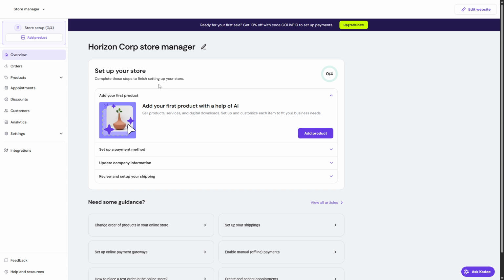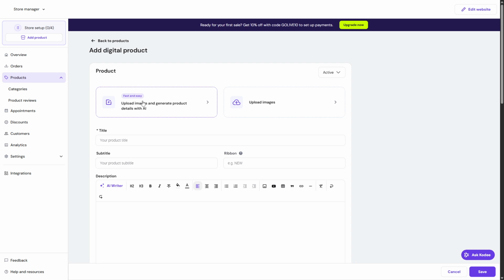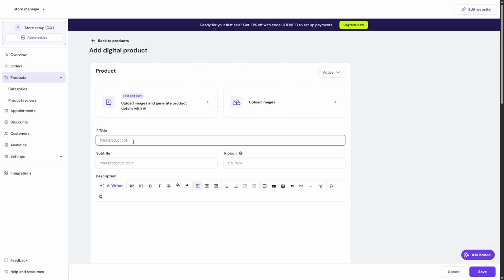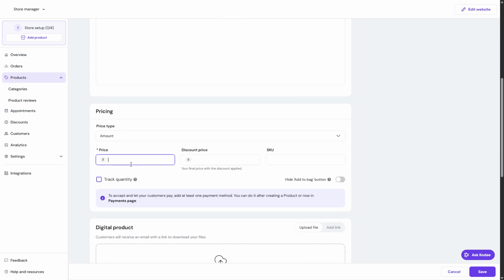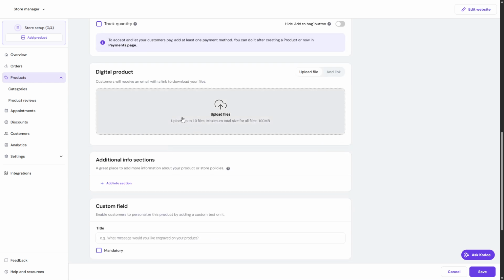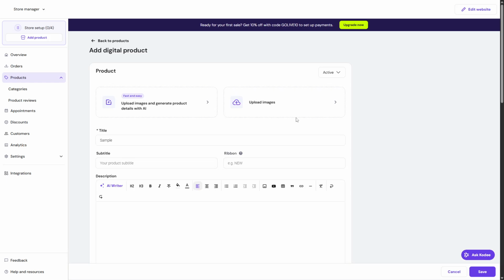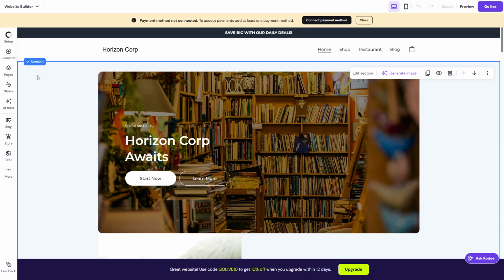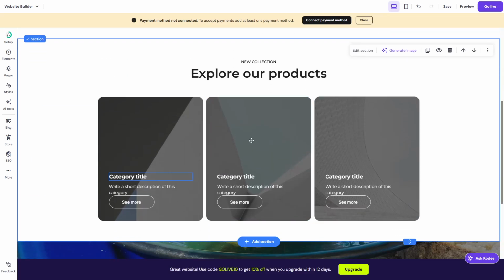How to Sell Digital Products with Hostinger Website Builder (2026 Guide)